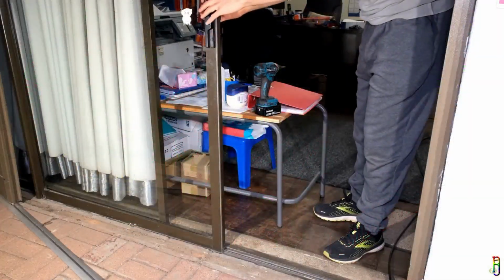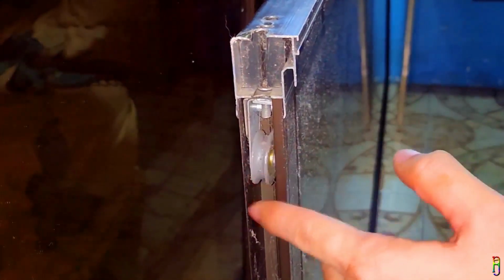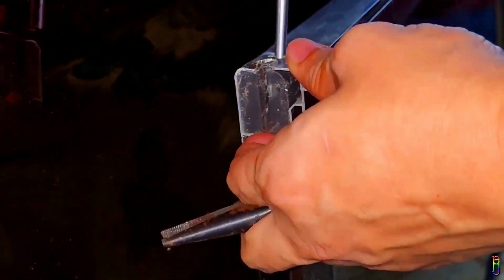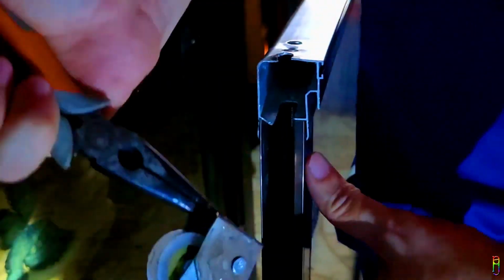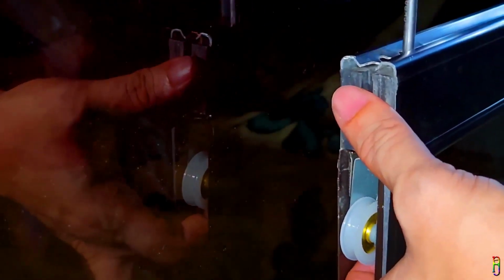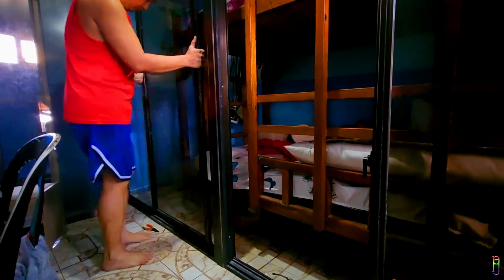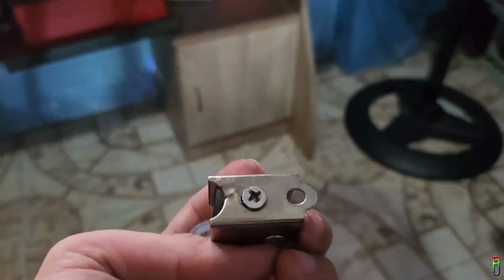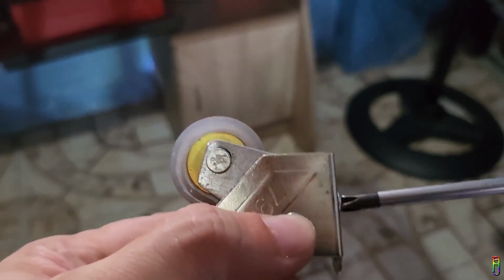Fixing Stuck Sliding Door – Replacing Rollers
00:00 The Problem
00:19 Removing Door Panel
00:37 Removing Old Rollers
02:18 Putting New Rollers
02:59 Putting Door Panel Back
03:34 Checking The Door Level and Fit
04:03 How Roller Adjustment Works